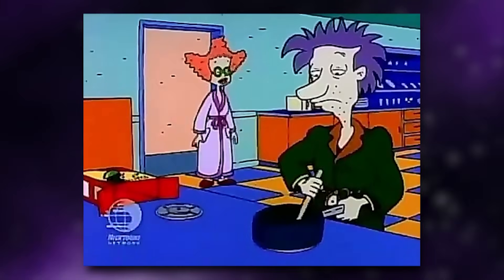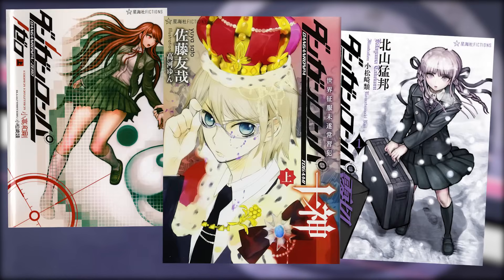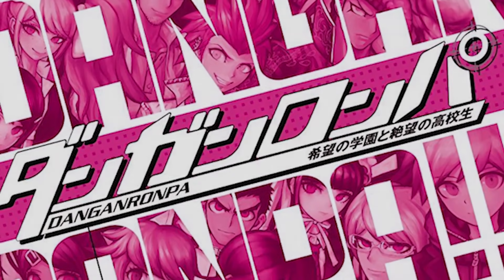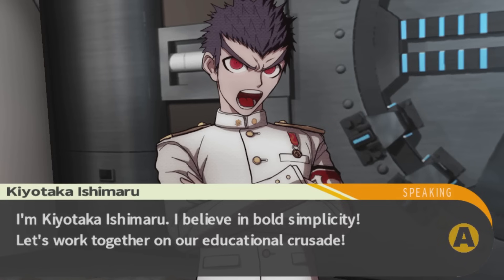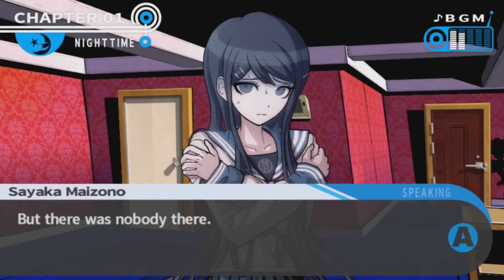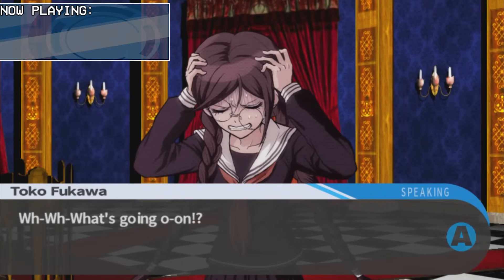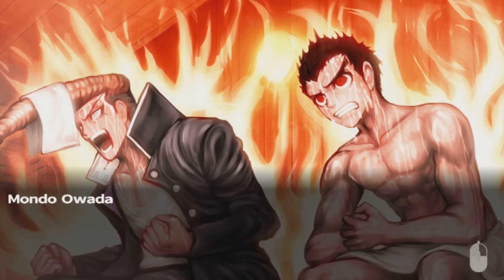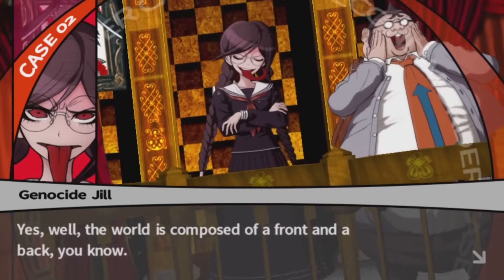Why Danganronpa Is A Classic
Traditional web browsers take the L today, when you download OperaGX for FREE.

Danganronpa is quite the wild series, and it's one I have a long history with. Today, I'd like to talk about what exactly made that very first game in the franchise so darn special.

CHAPTER LIST:
00:00 - INTRODUCTION
07:57 - PART 1: DESPAIR IN DEVELOPMENT
14:08 - PART 2: WELCOME TO DESPAIR ACADEMY
22:49 - PART 3: LIVES CUT
37:20 - PART 4: WEEKLY SHONEN DESPAIR MAGAZINE
57:23 - PART 5: NEW CENTURY GALAXY LEGEND RETURNS!
1:12:40 - PART 6: ALL ALL APOLOGIES
1:33:34 - PART 7: DESPAIR JUNK FOOD FOR A DASHING YOUTH
1:49:38 - PART 8: THE REASON SHSL BAD LUCK ENTICED SHSL MURDER, EXECUTION & DESPAIR
2:13:39 - FINALE: GOODBYE, DESPAIR ACADEMY